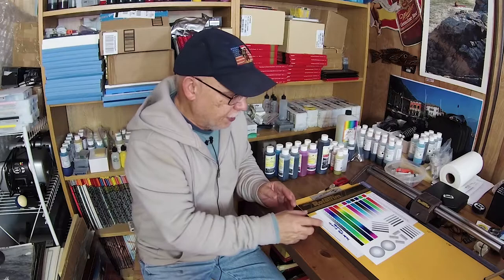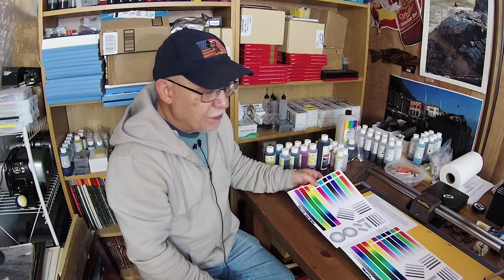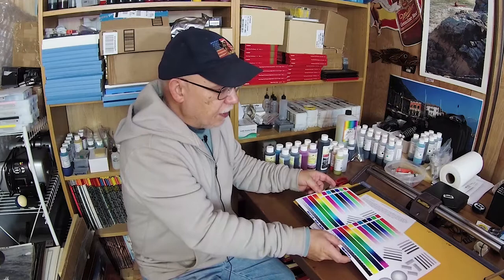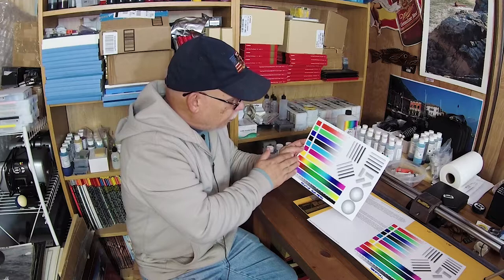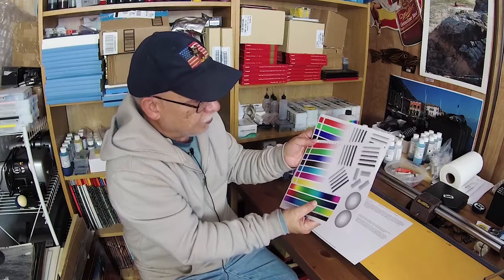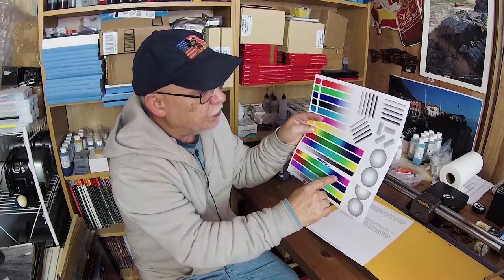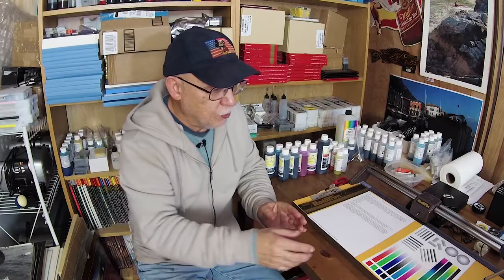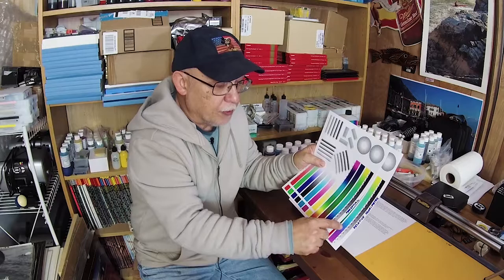Why Can't My Printer Reproduce Deep Blues and Purples?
Deep Blues and Purples are extremely difficult to reproduce accurately by most hoe Photo Printers.
Some will do a better job that others but here are some tips on how to allow your Dedicated Photo Printer do a better job at reproducing these stubborn colors.

SUPPORT
and consider becoming a PATRON!
You will be supporting what we do here and that is
bringing you the information you will NOT find anywhere else!

Thanks
Jose